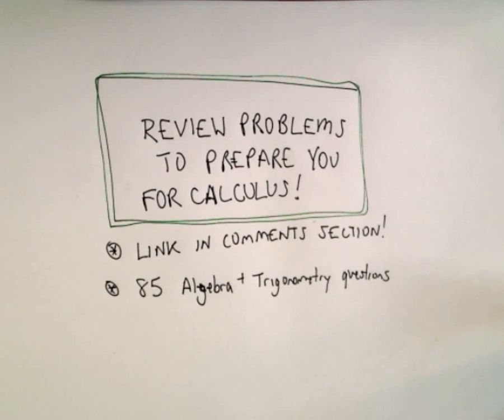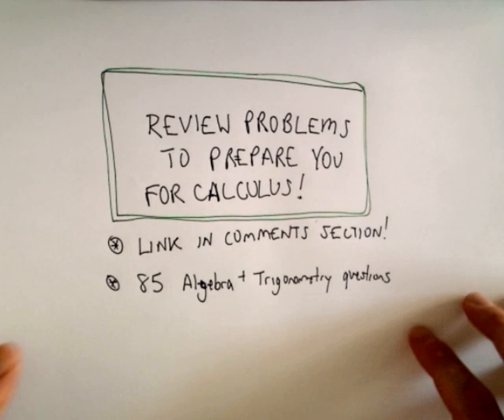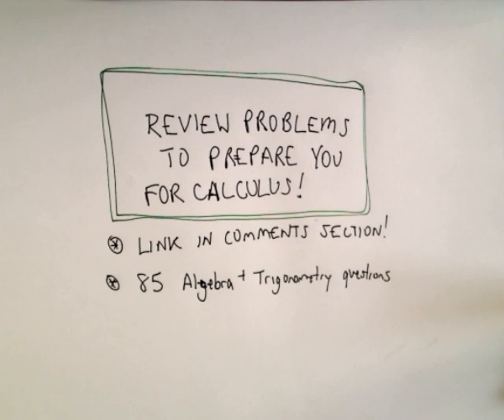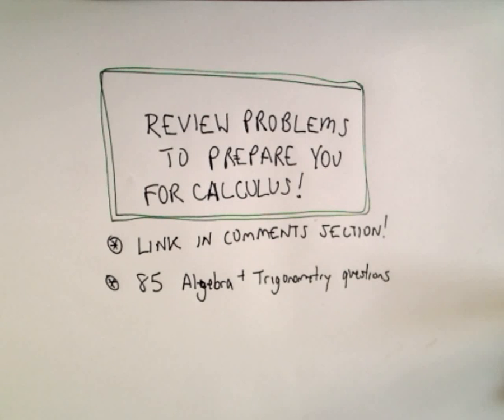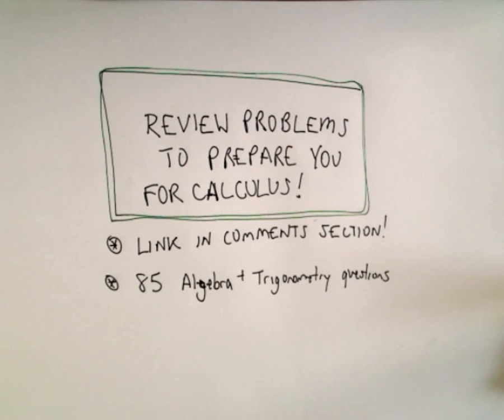'Review Problems for Calculus ' - Free Worksheet